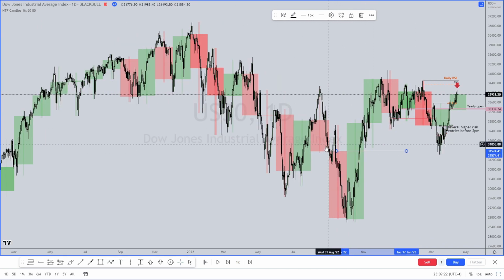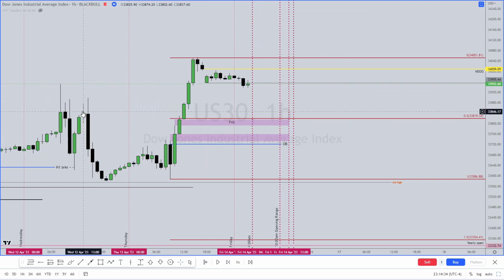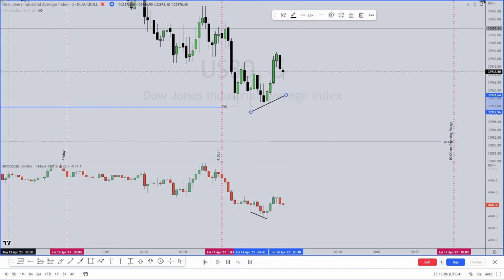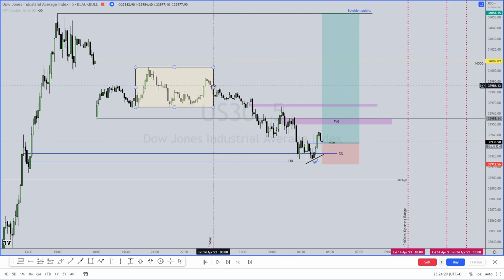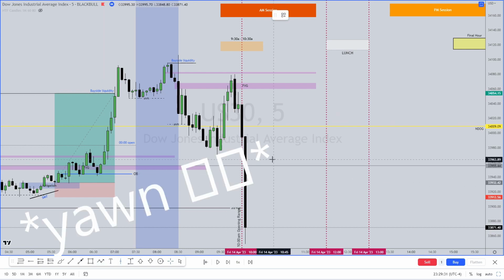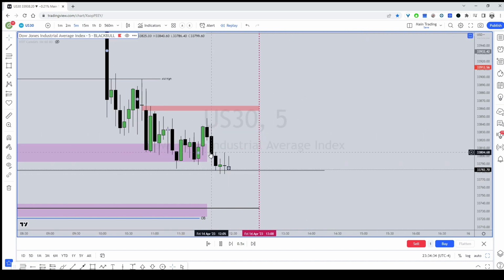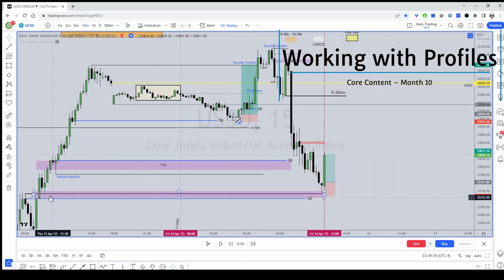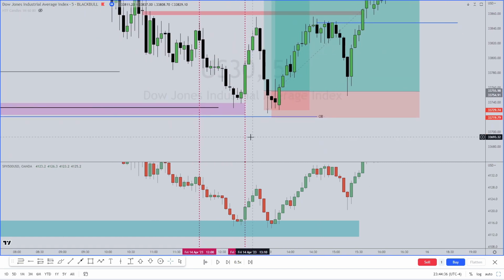4-13_2023 Full day break down with Profiles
Intraday Profiles
Using ICT Core Content Month 10 for indices

Using all tools to determine profile moves
AM Decline  // PM Reversal to Consolidation

Keeping the full day's profile in mind